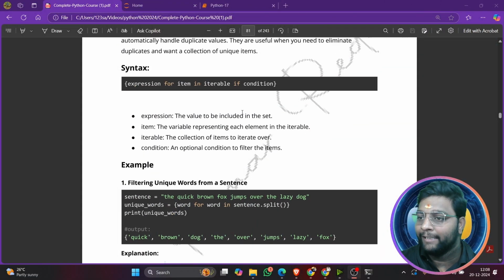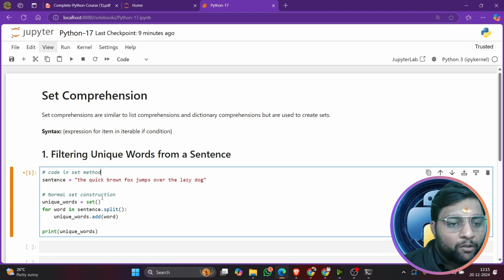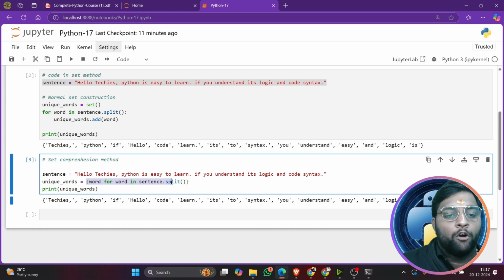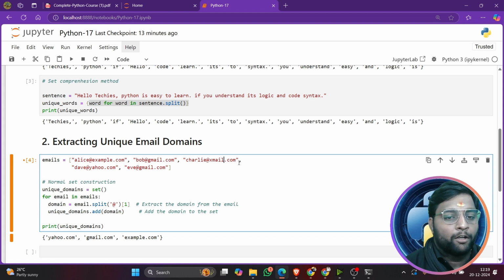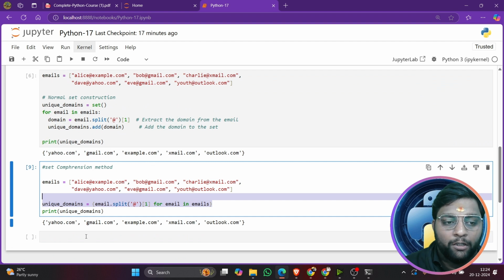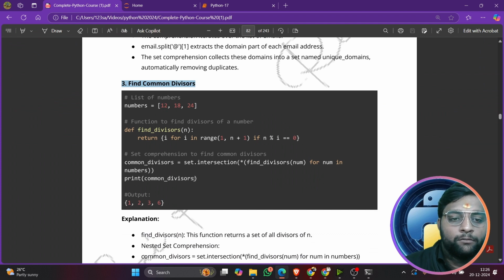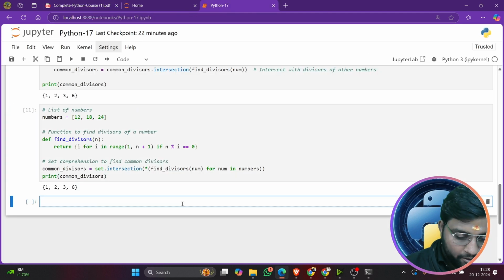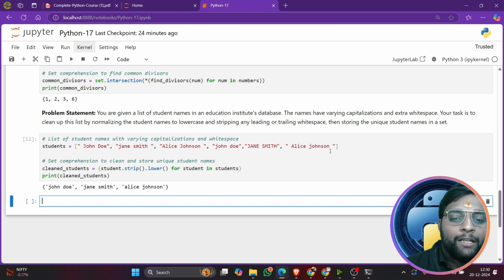Set Comprehension In Python | Comprehensions In Python | Python Simplified 2024